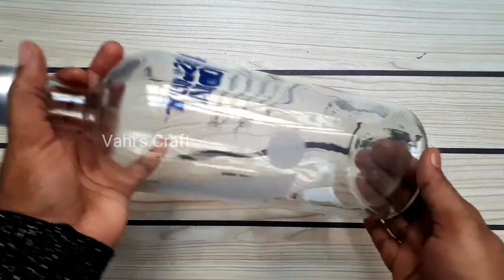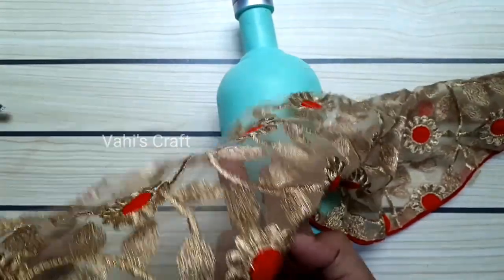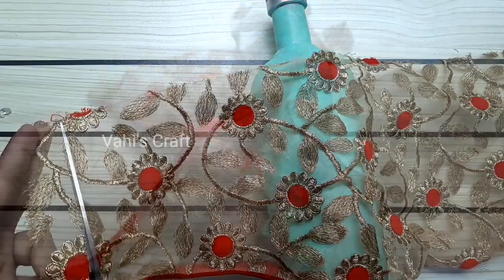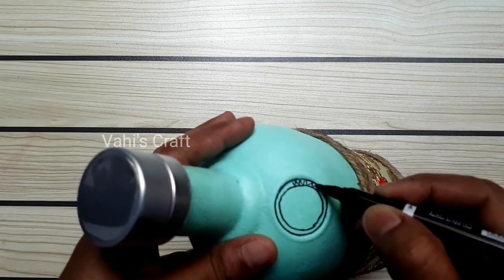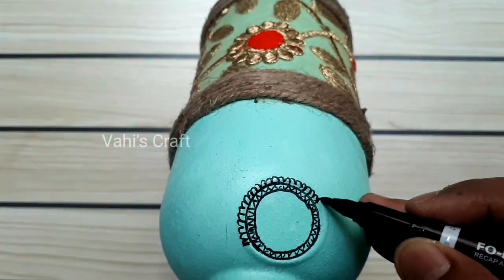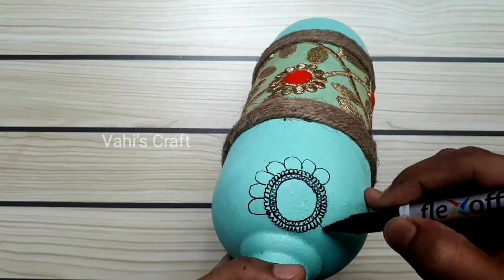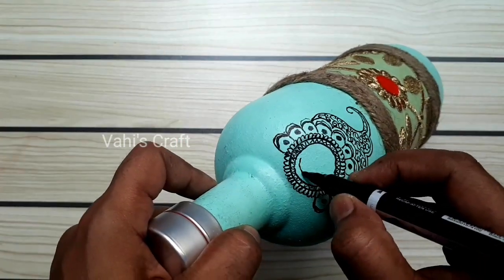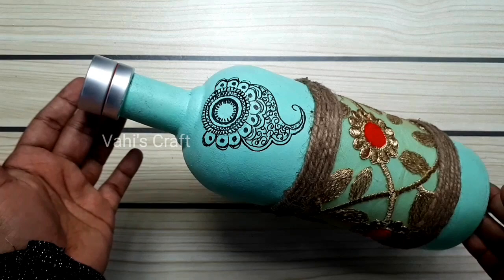വളരെ എളുപ്പത്തിലൊരു Bottle Decoration/Easy DIY/waste materials craft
നമ്മൾ കളയുന്ന പല വസ്തുക്കളും പല രീതിയിൽ ഉപയോഗപ്പെടുത്താനായിട്ട് പറ്റും .. അലങ്കാര വസ്തുക്കളായും ഉപയോഗപ്രദമായ മറ്റു വസ്തുക്കളുമായും ഇവയെ മാറ്റുമ്പോൾ നമ്മുടെ മനസ്സിനും സന്തോഷം. പ്രകൃതിക്കും മെച്ചം...